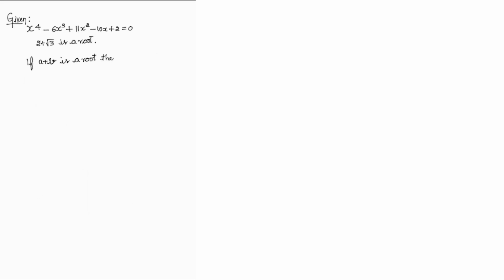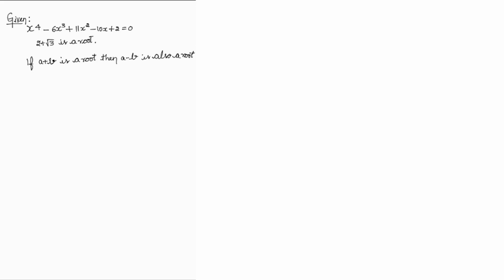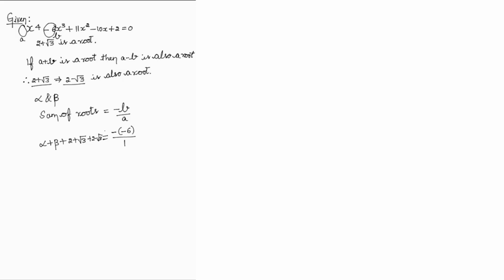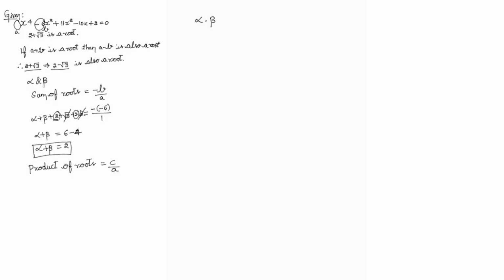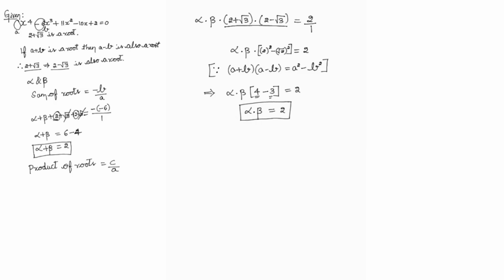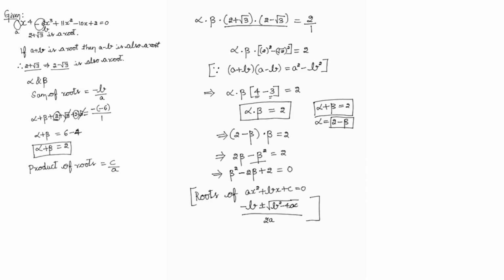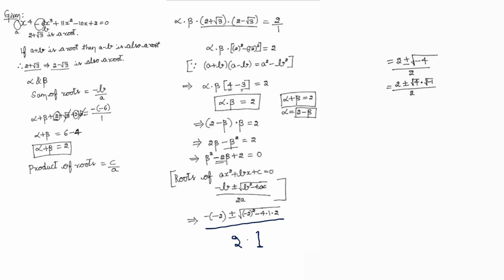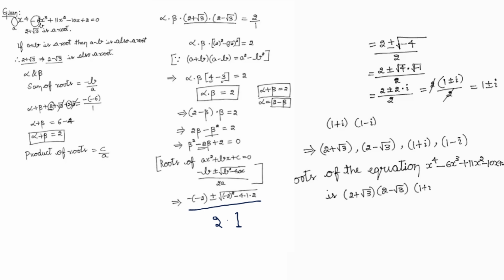Solving a Quartic Equation | Finding the Roots of X^4 - 6x^3 + 11x^2 - 10x + 2 = 0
In this video, we will explore the theory of equations by solving a quartic equation:
X^4 - 6x^3 + 11x^2 - 10x + 2 = 0, where one of the given roots is 2 + √3. We will break down the step-by-step process of factoring the polynomial and finding all the roots.

By the end, you will understand how to solve quartic equations using given roots and apply this knowledge to solve similar higher-degree polynomials. Whether you're preparing for exams or simply want to refresh your knowledge, this video will guide you through the process.